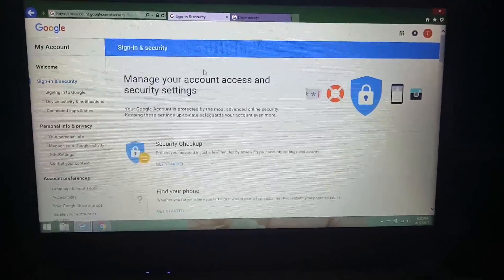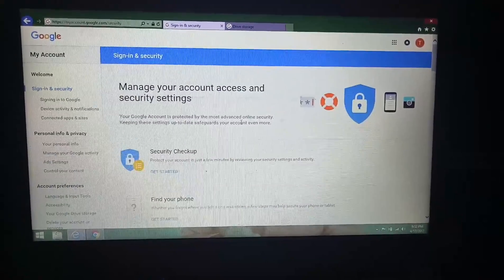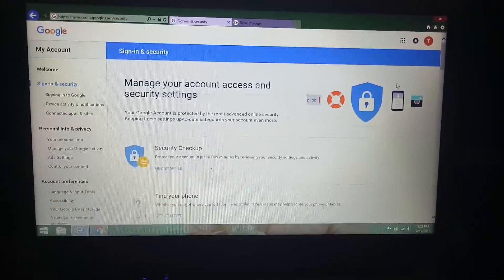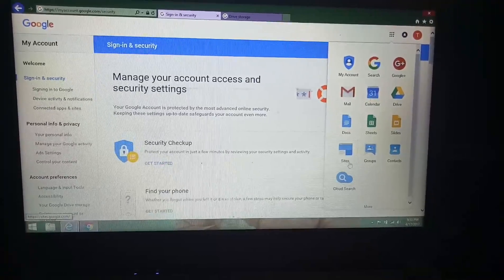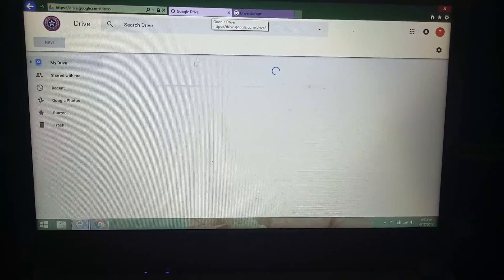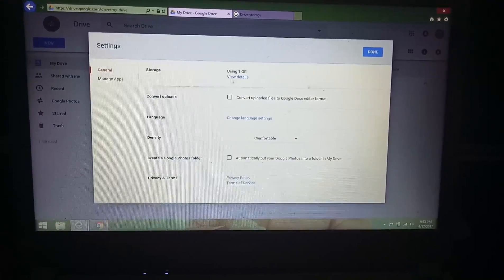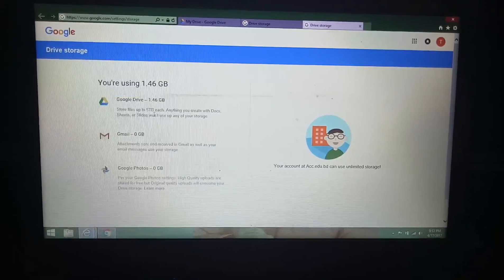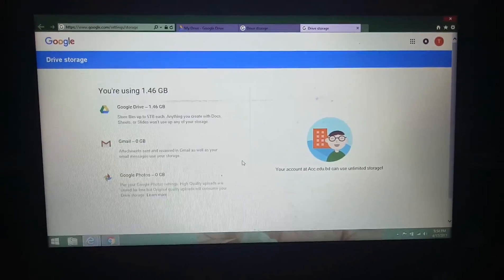5TB google drive see ever?? its true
google drive, upload folder in google drive,upload files in google drive,google account setting,google drive function